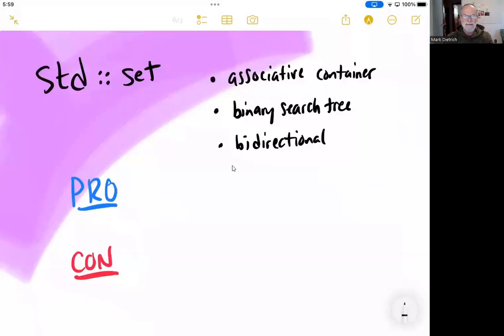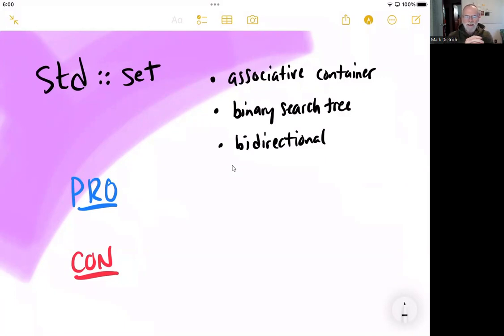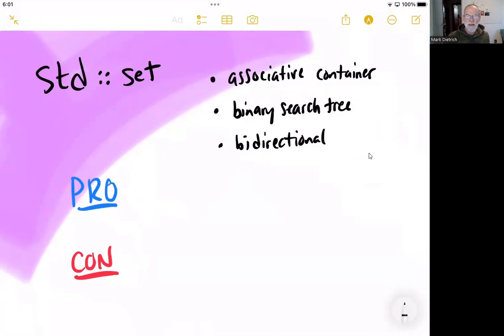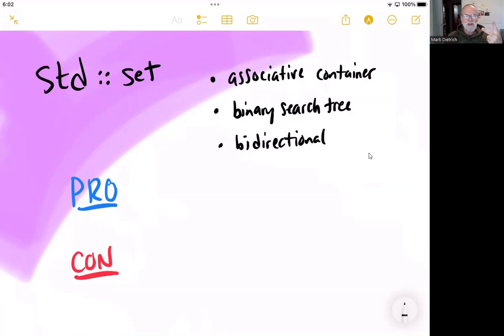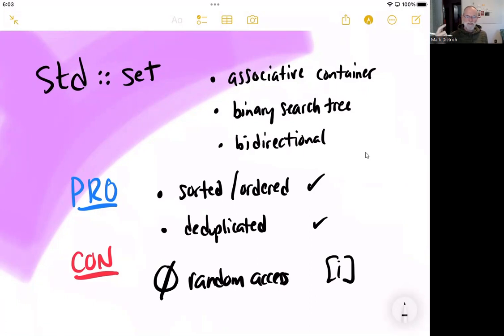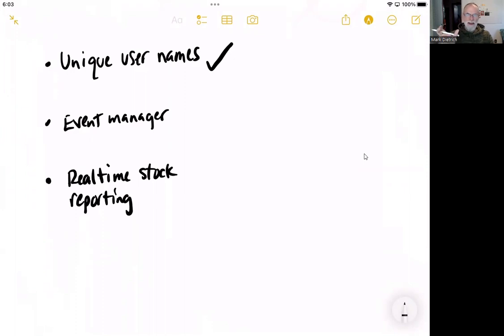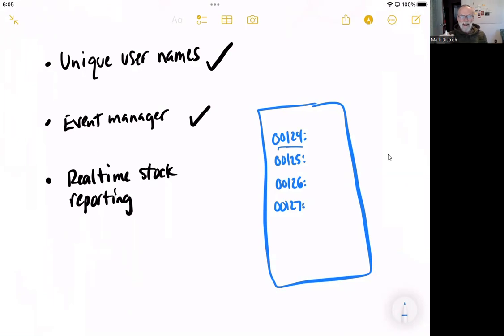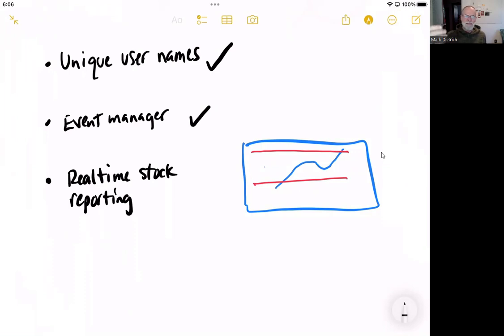C++ std::set I